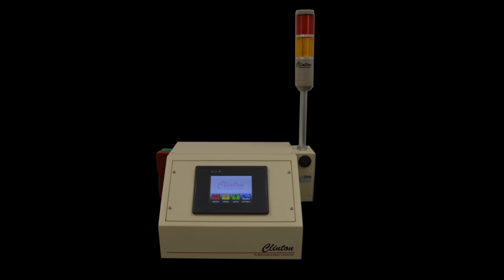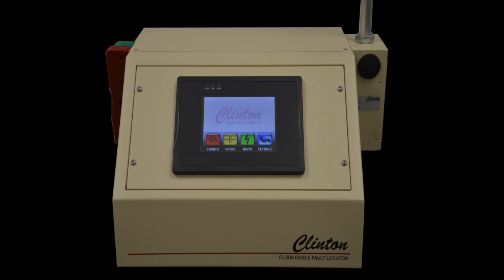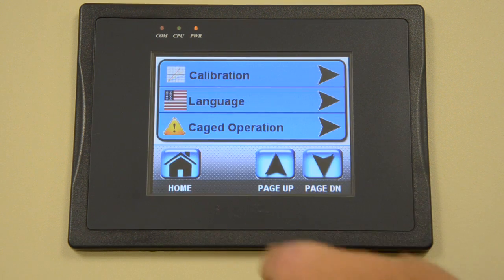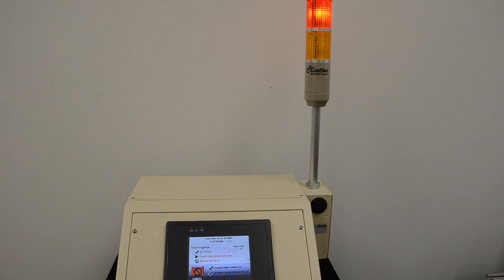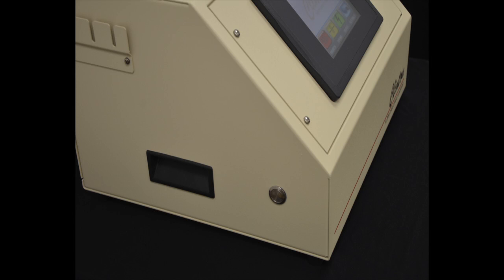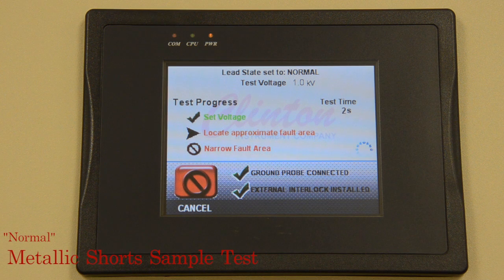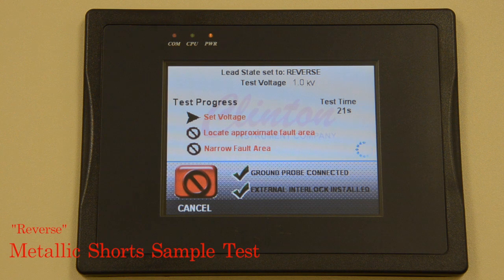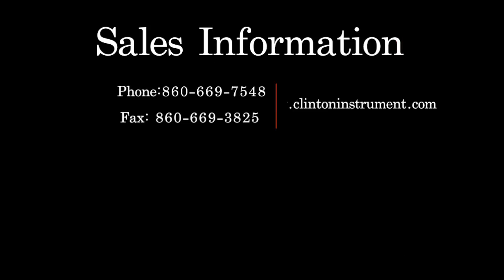FL-20A "Cable Fault Locator" From Clinton Instrument Company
The Clinton Instrument Company FL-20A automates cable fault detection, greatly reducing the time and training required to find these problems. Opens, metallic shorts, or high voltage shorts between conductors or between conductor and shield are pinpointed quickly and with ease. The failure can then be cut out or repaired and the remaining good product salvaged, resulting in great savings to the producer.